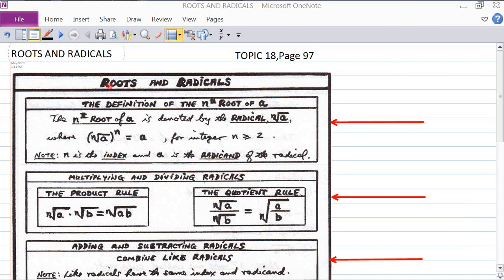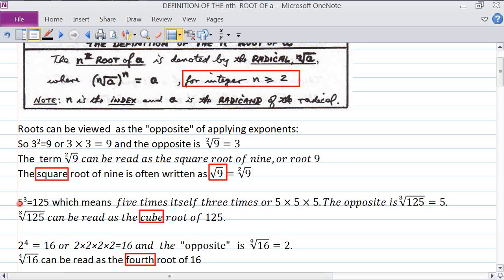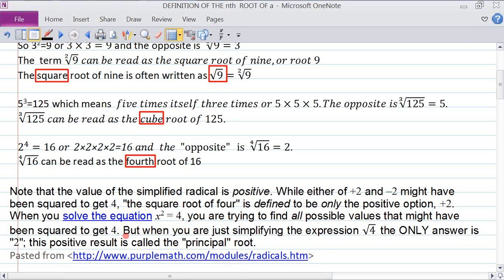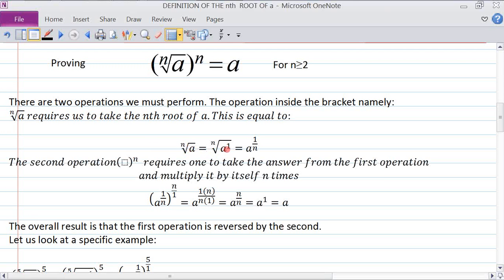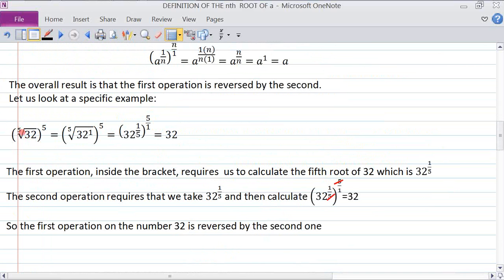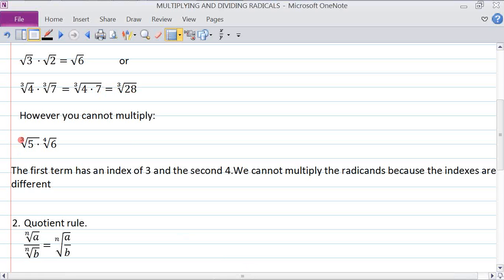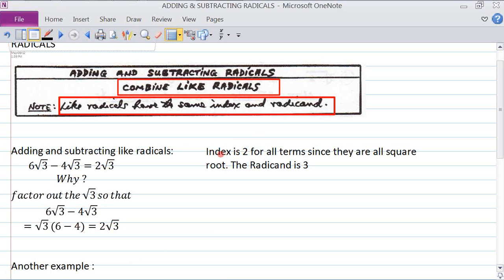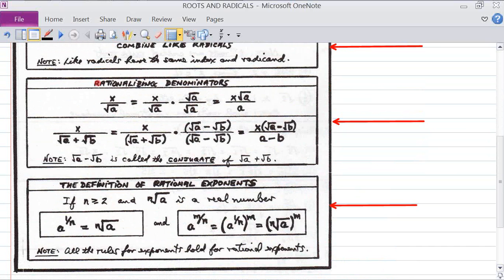TOPIC18.ROOTS AND RADICALS.PAGE97A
Page 97. Roots and radicals.
The definition of the n th root of a